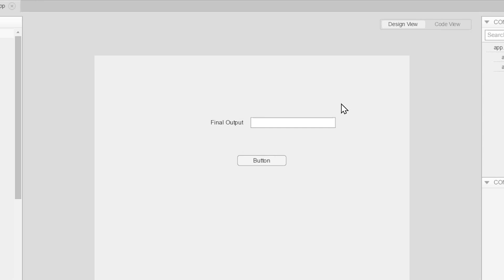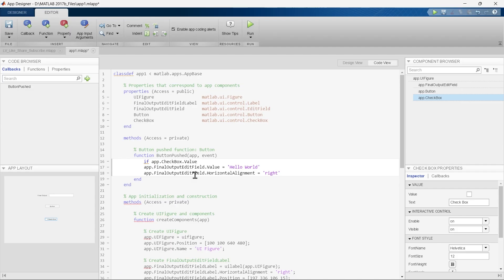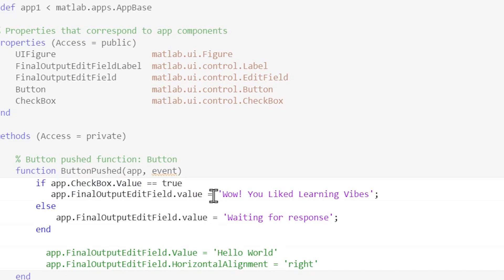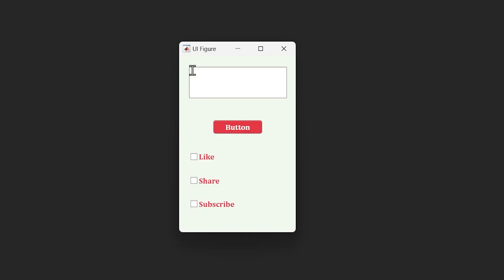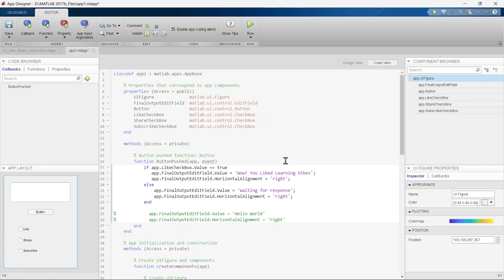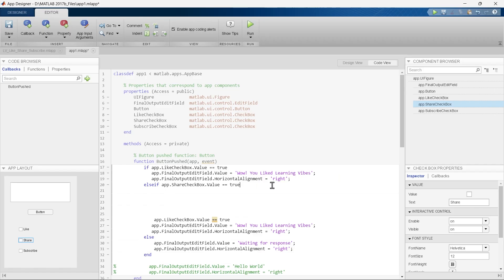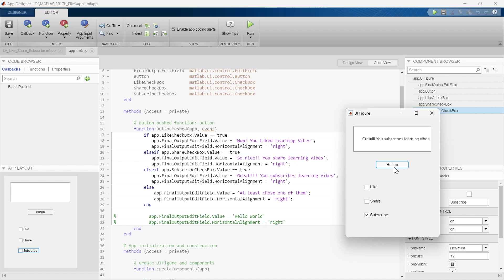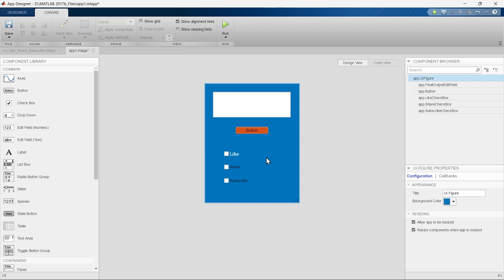Full App in MATLAB | Build GUI in Matlab app designer | Matlab App designer Tutorial 3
Matlab App Designer tutorial if used build GUI in matlab app designer. this video is part of Matlab app designer tutorial video lecture series. This series teaches how to build GUI in matlab app designer. If you are new to app building in matlab app designer then this series will be the right source of content for you to learn how to build app using MATLAB. the initial section of the video informs that this is the second part of the video. in first video we have started building app. in this video we will further add components and features to the app, and prepare final app as per our requirement. here i have explained how to program check box in Matlab app designer. once that section is done. the next part is to add more check box to the canvas and then program them. here the real condition of our app is more complex so in this part of the video i have explained the requirement of our program. from this requirement it is clear that we need to use if else if condition to program the app. then in this section entire code for app is explained. the code uses if else if logic for implementing real requirement of our app. the syntax of if else if logic is explained in detail in this section of code. after the full code is completed the next section is to change appearance of the app.